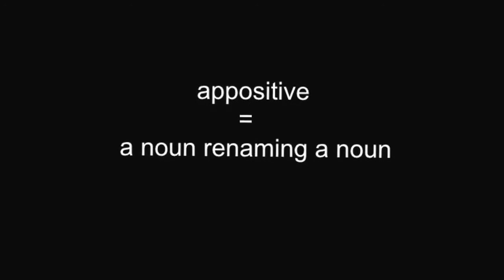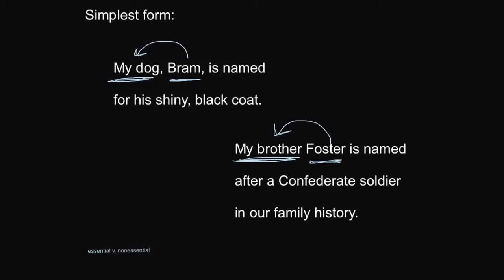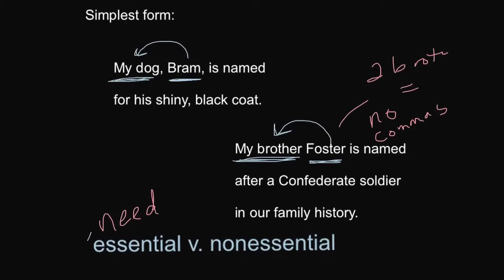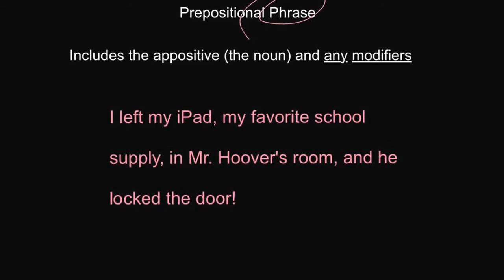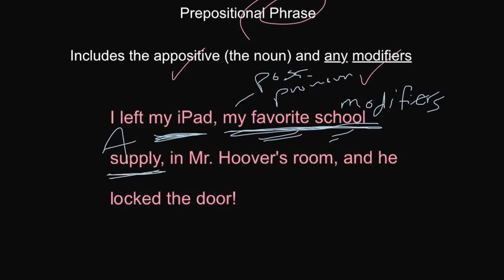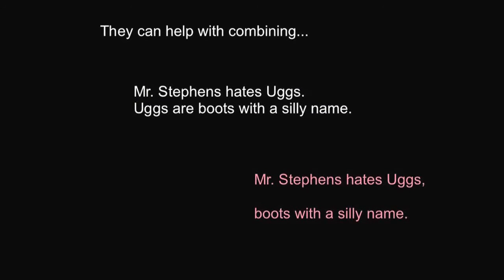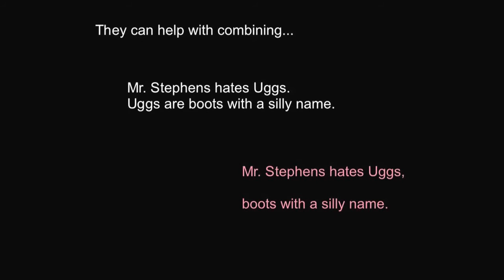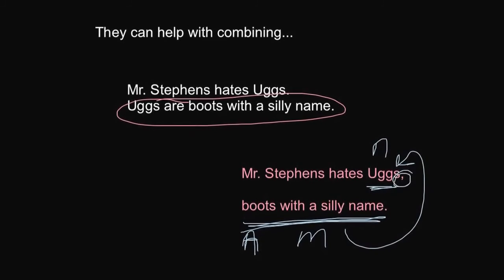Appositive Phrase Review